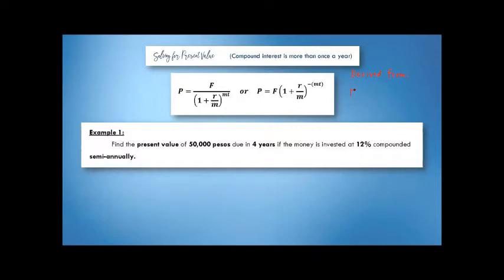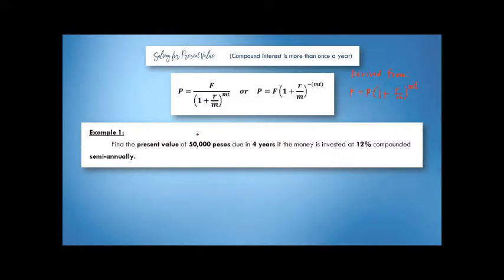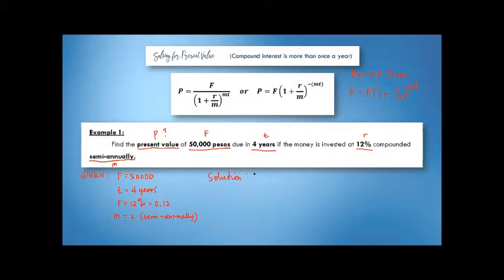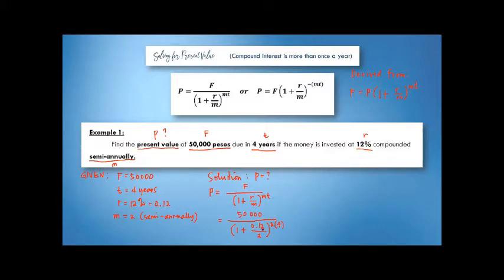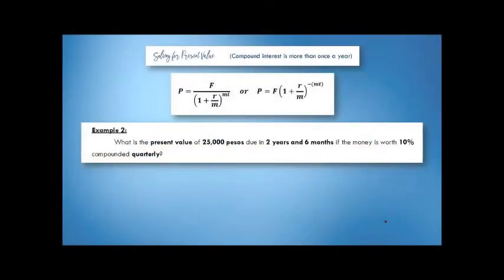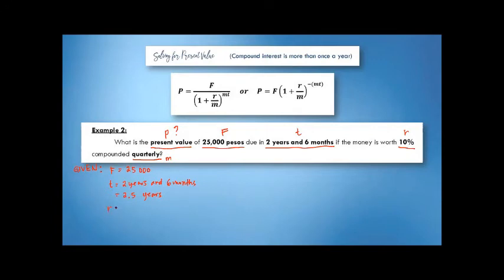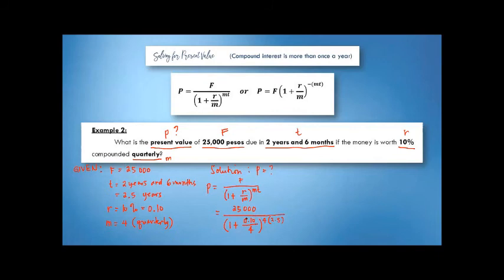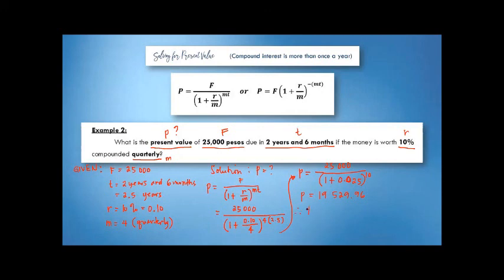Compound Interest More Than Once A Year Part 2: Solving of Principal or Present Value (TAGALOG)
This video shows the process of solving the principal or present value if the interest is compounding more than once a year.